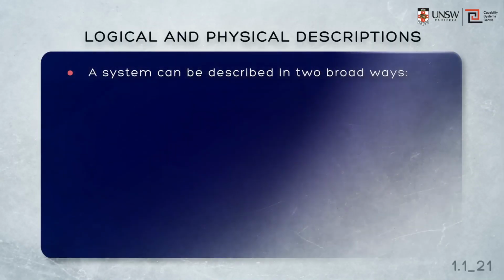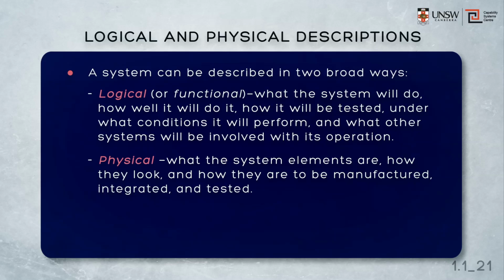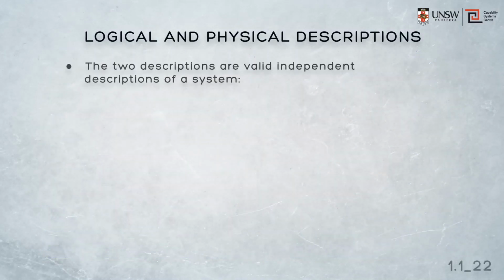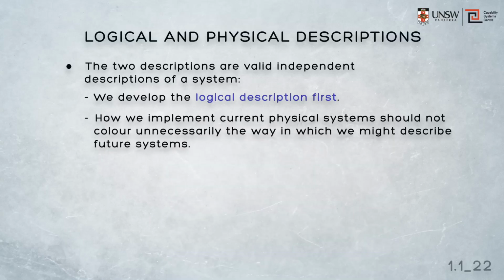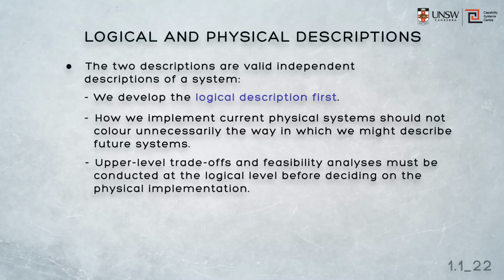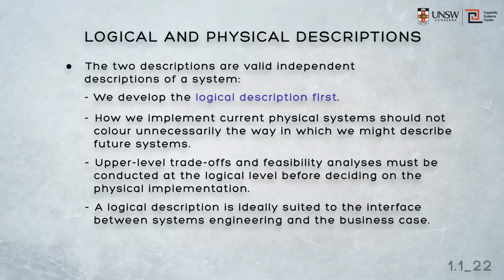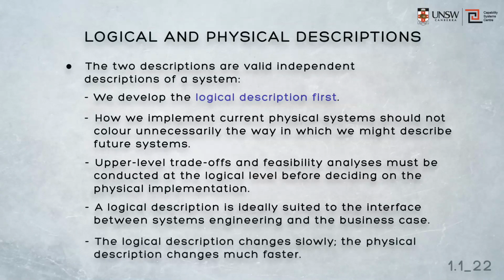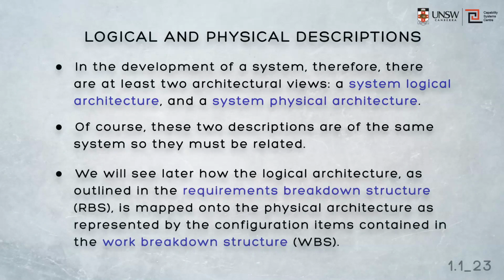05 Intro to SE 1 1 Part 3